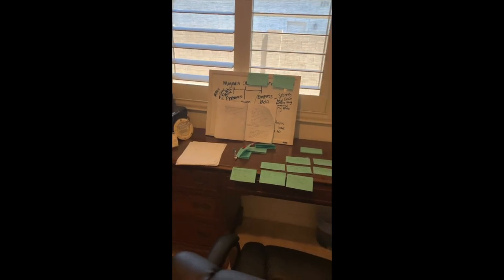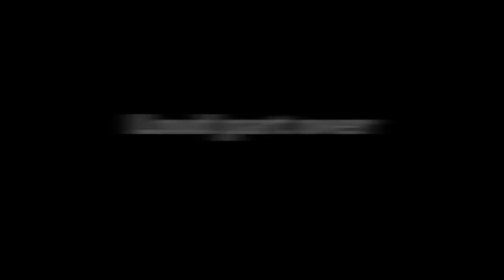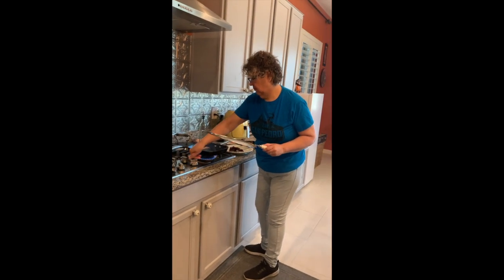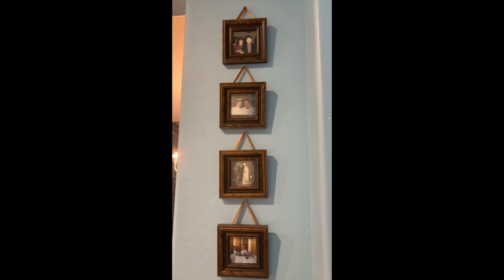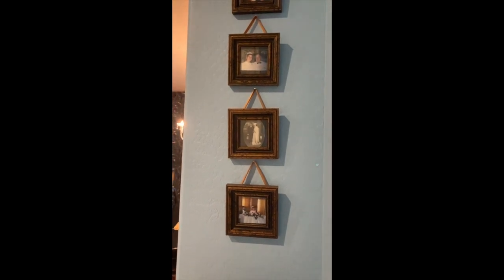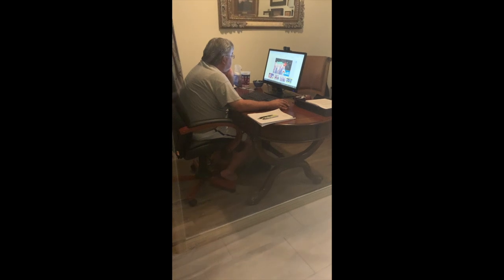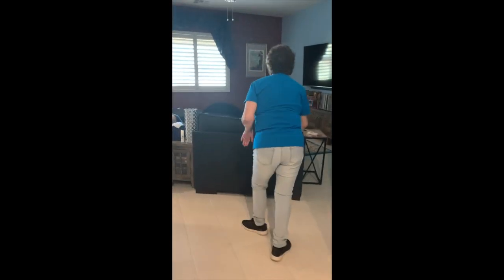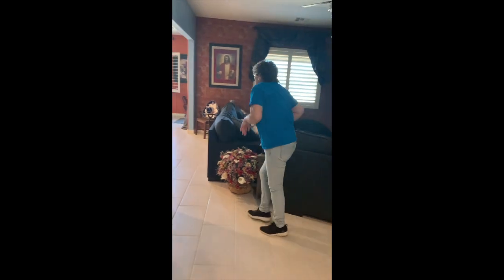A Message from Ms. Sasha!